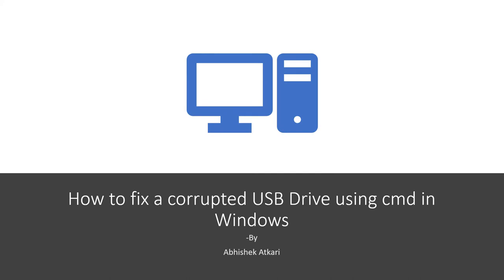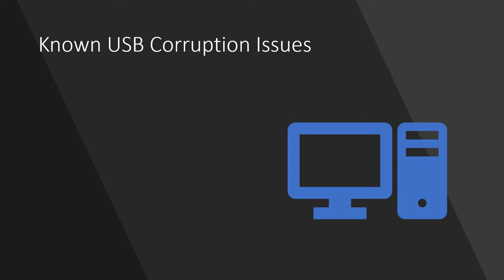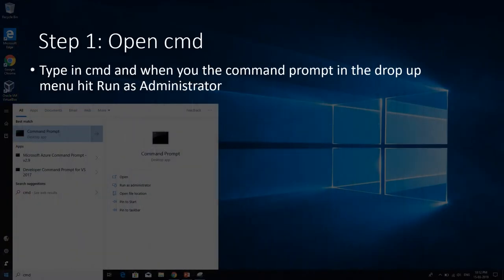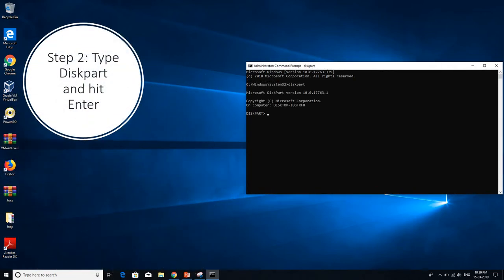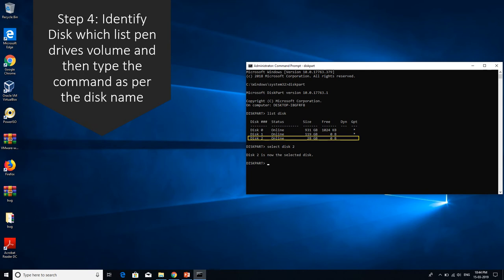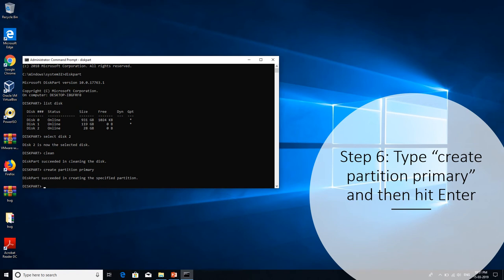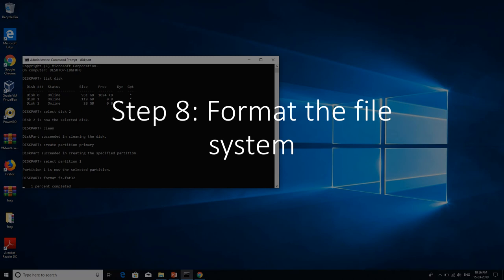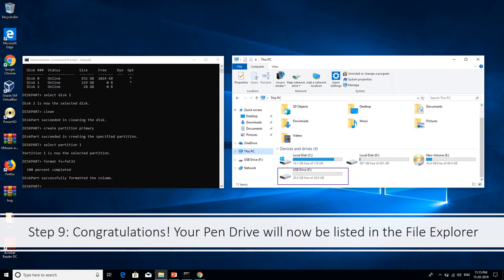How to fix a corrupted USB Drive using